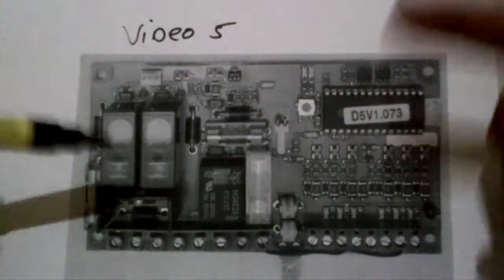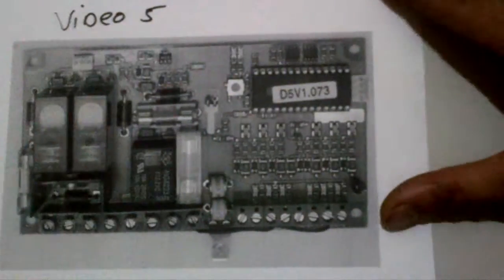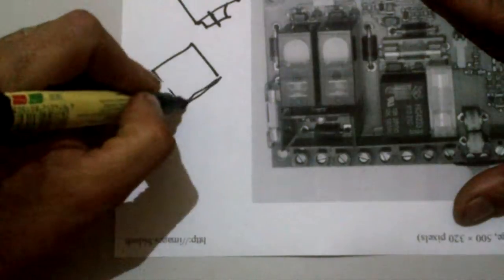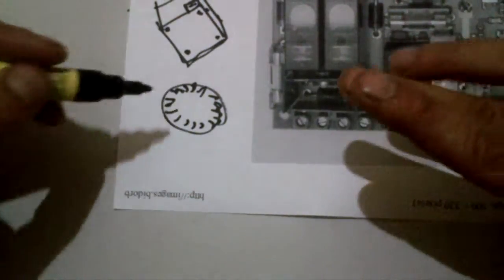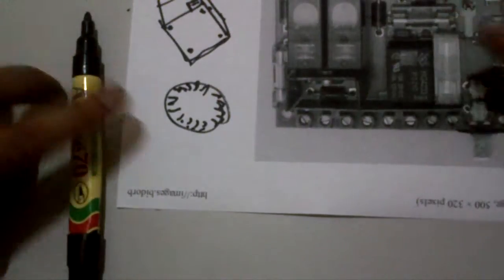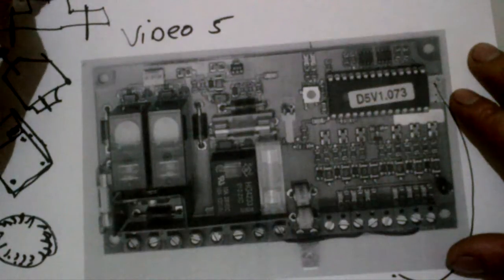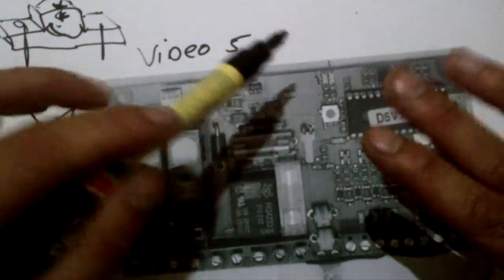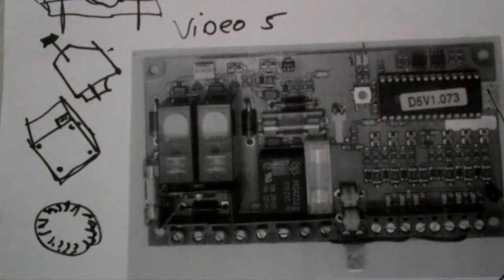centurion gate motors basic counter and magnet control video 5 of 5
Centurion Gate Motors in a series of fault finding videos for you the DIY GUY